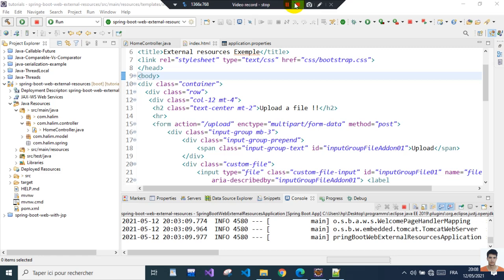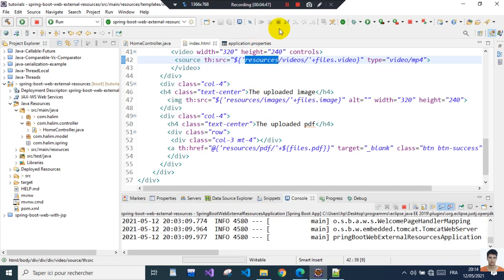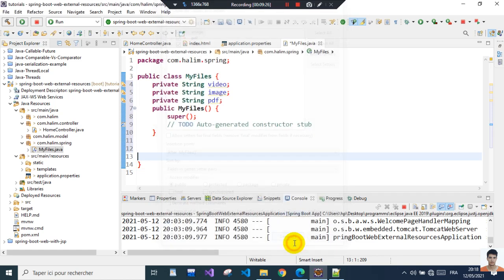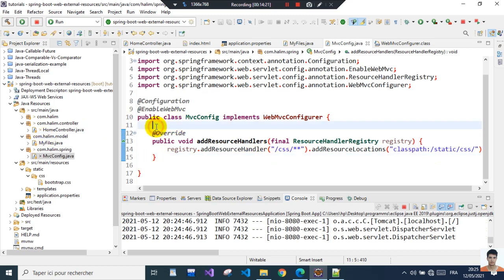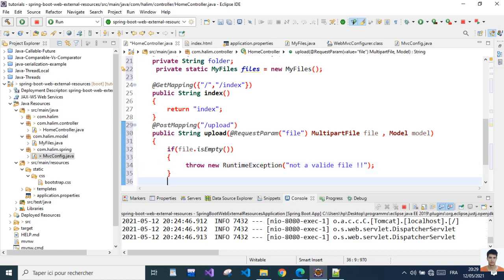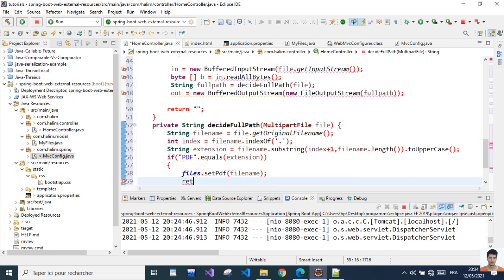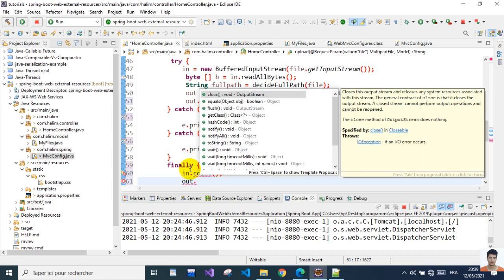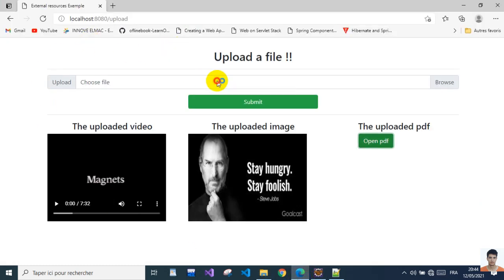Spring boot web App : External Resources Folder - upload , read - Configuration